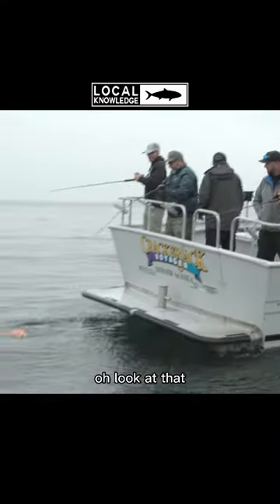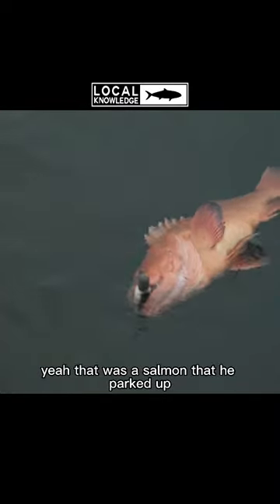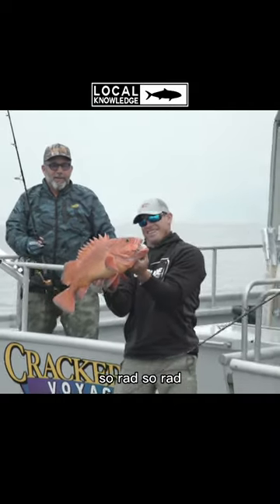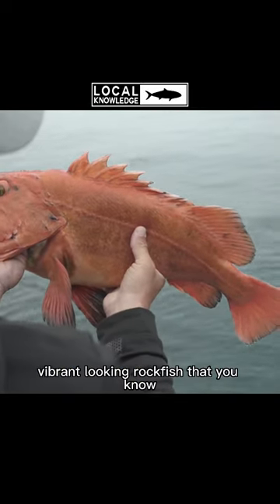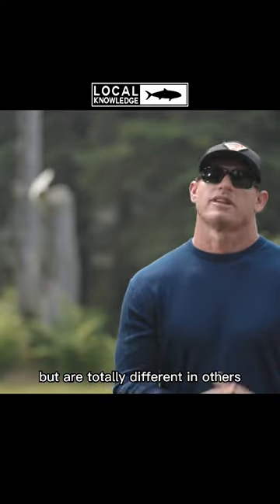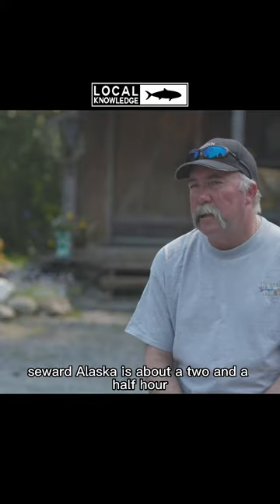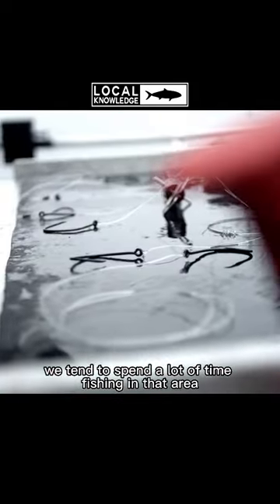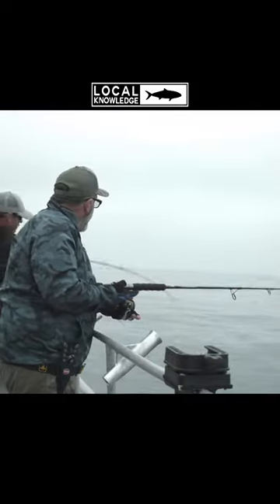Yellow Eyed Rockfish